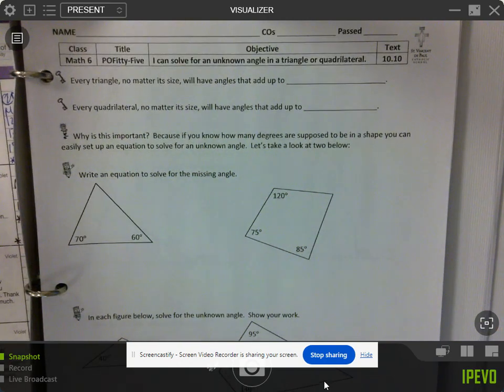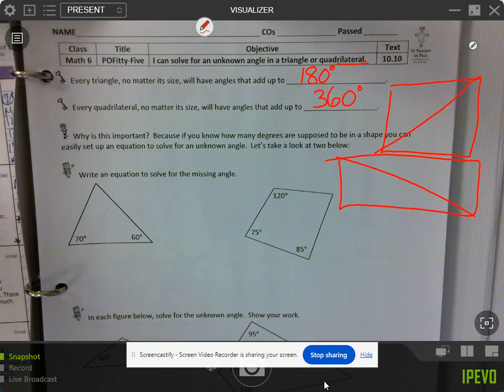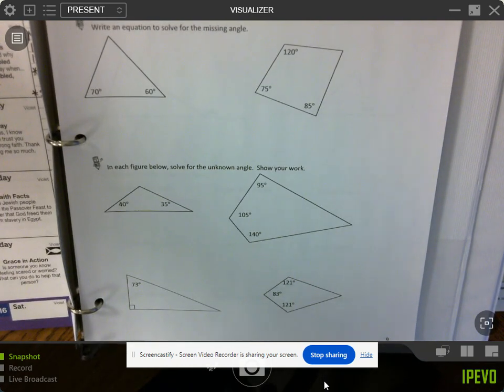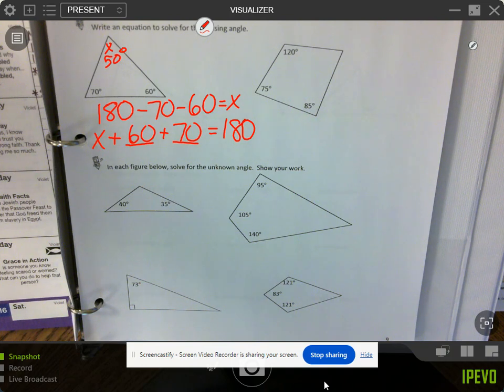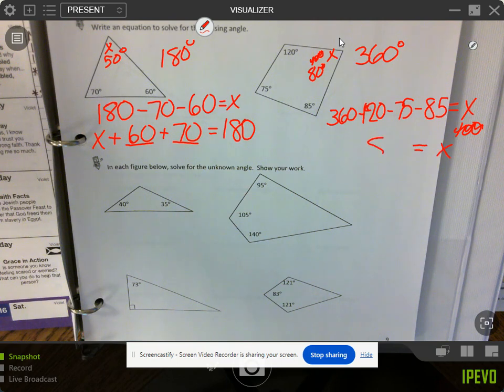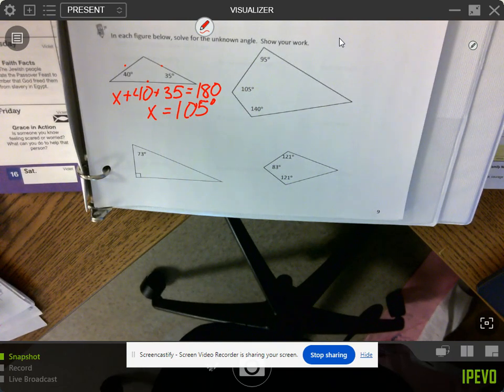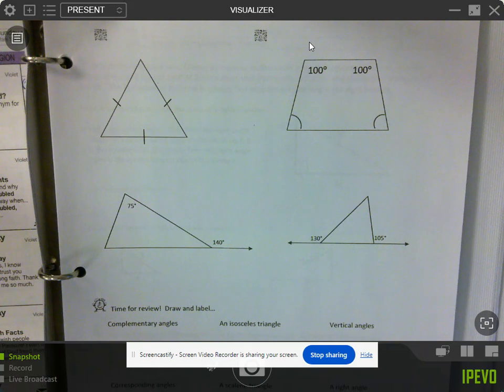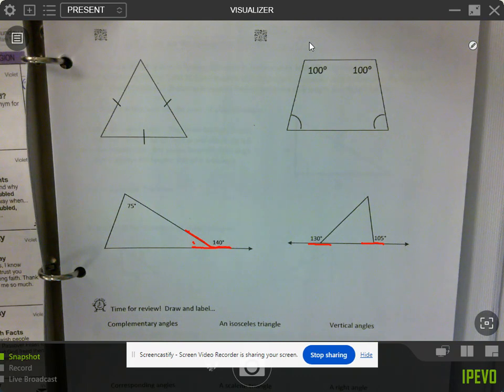3/12 Math 6 PO55